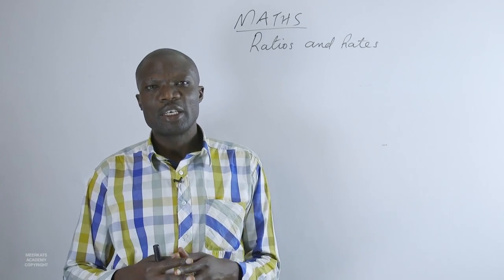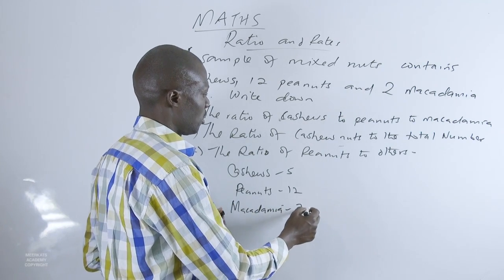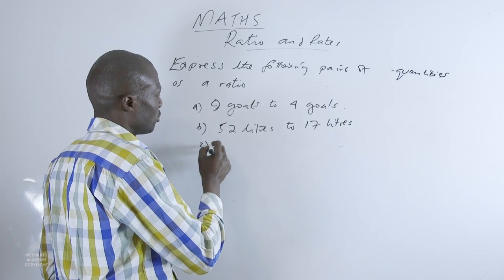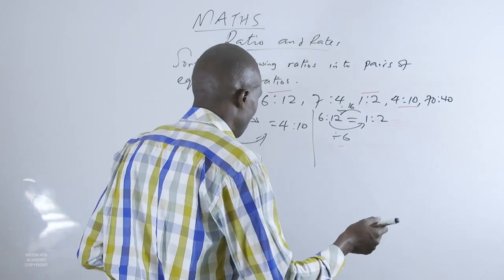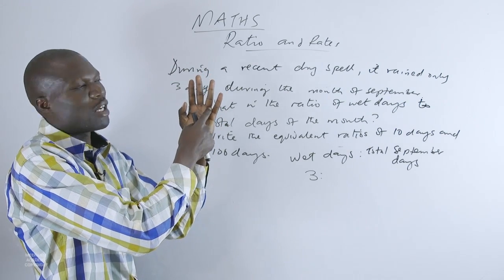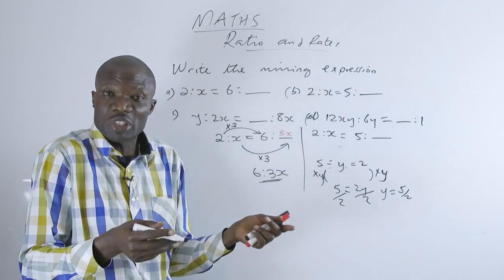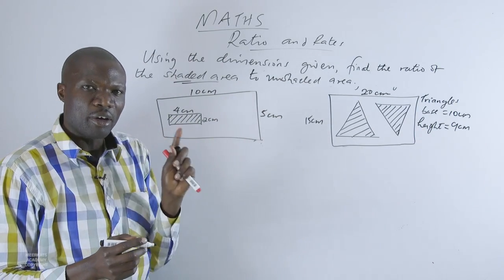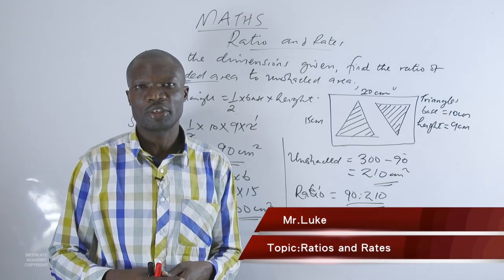313 Mr Luke Ratios and Rates MATHS YEAR 8